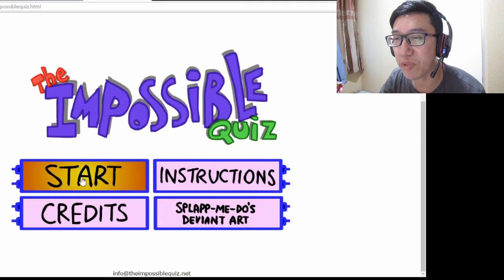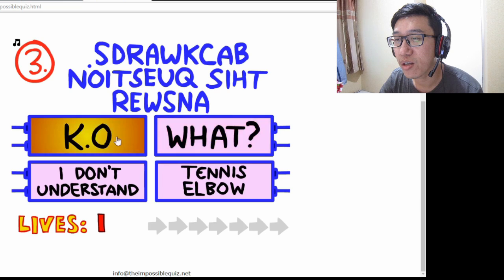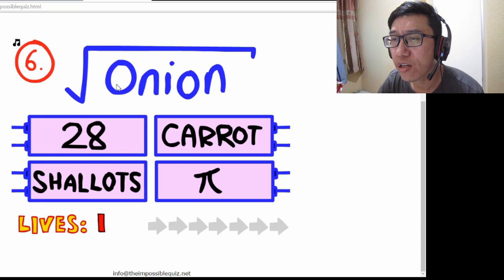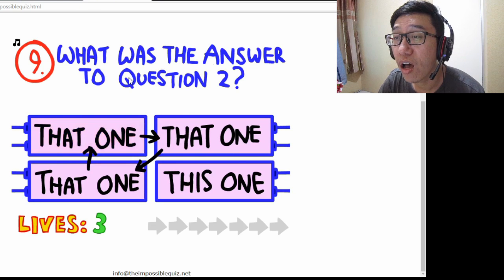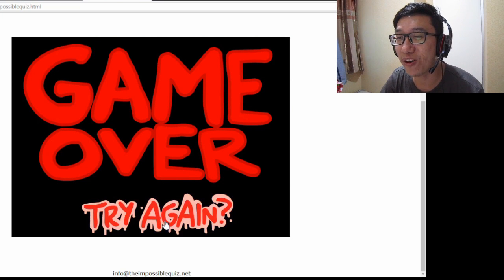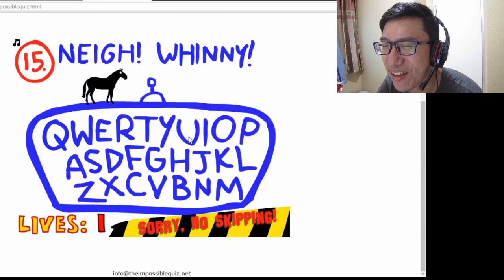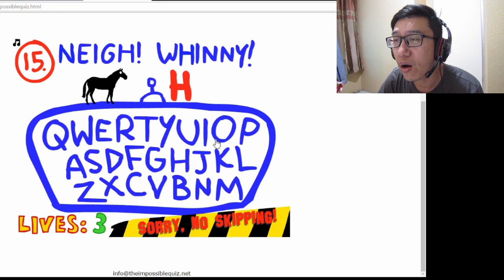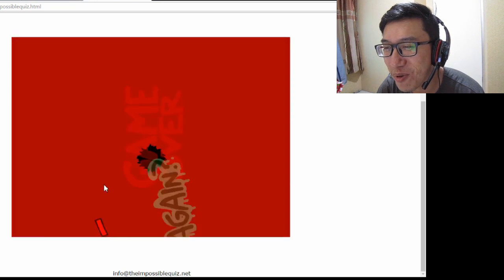The Impossible Quiz - Part 1 | iseng ja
this video is bla blaadhajdbla.
i play wh1&^$(*&^@